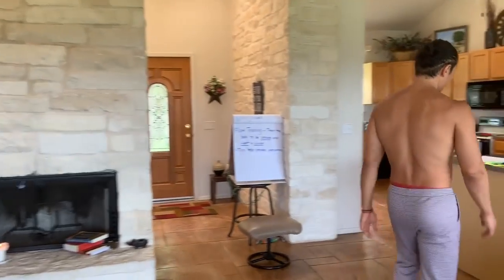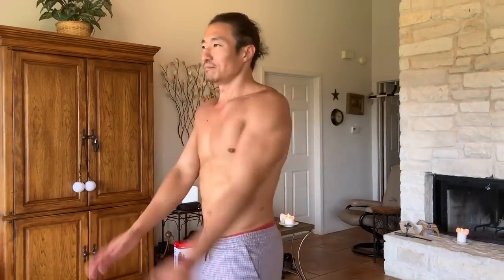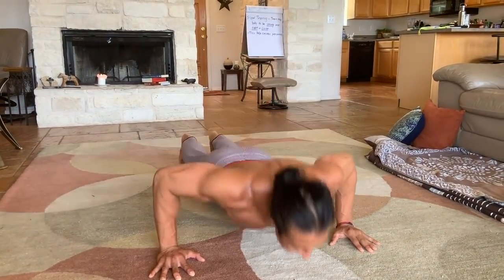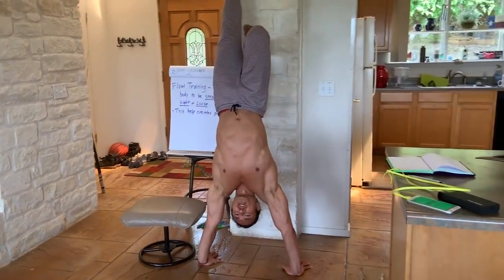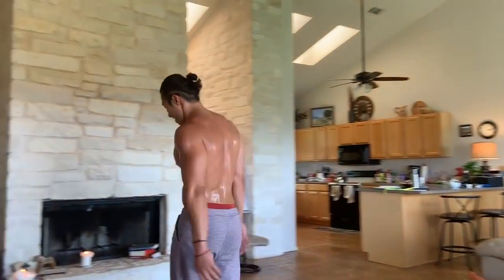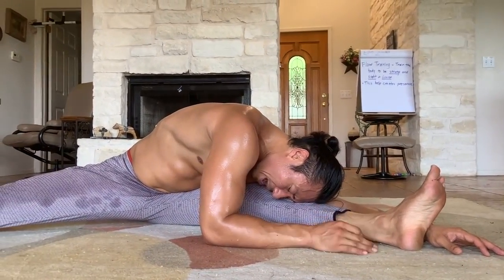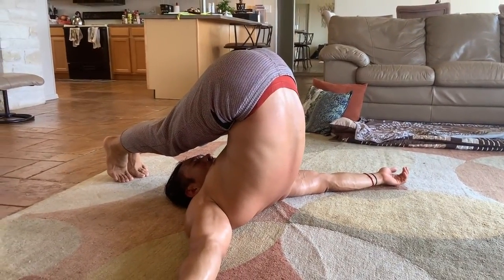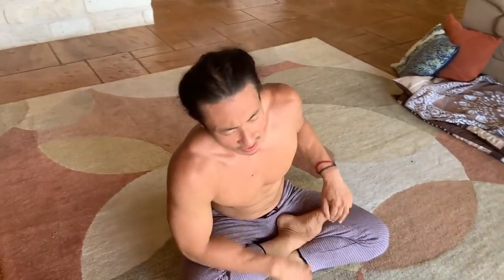Mike Chang's Daily FLOW TRAINING - Morning Routine - All In One